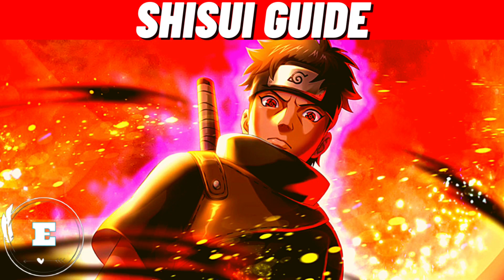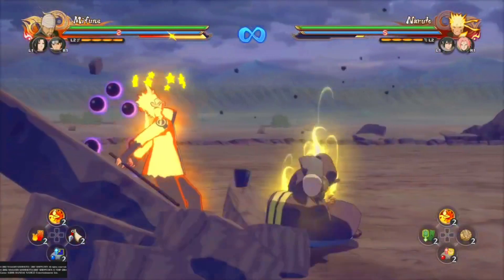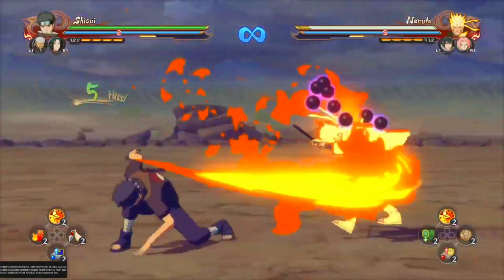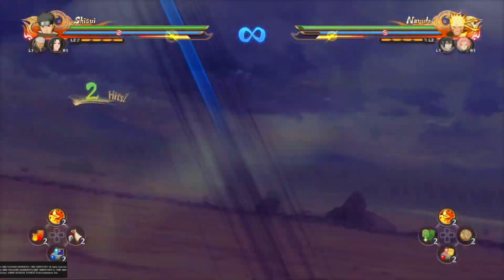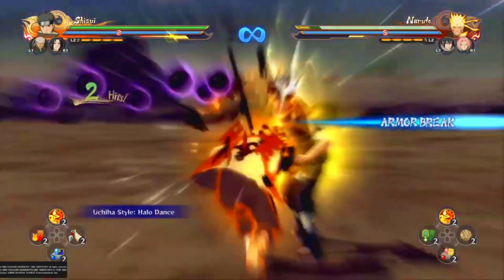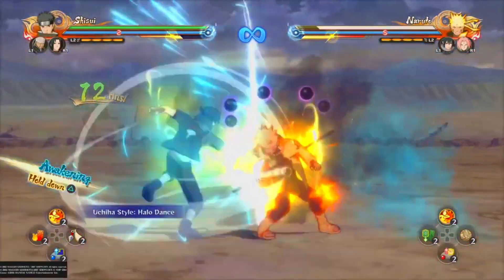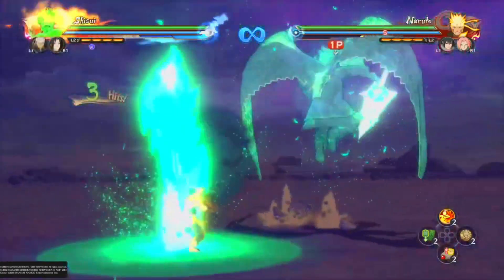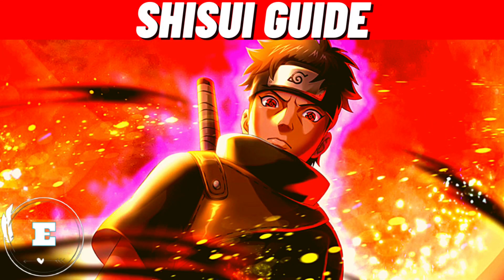Shisui Character Guide | Great Neutral | Naruto Storm 4